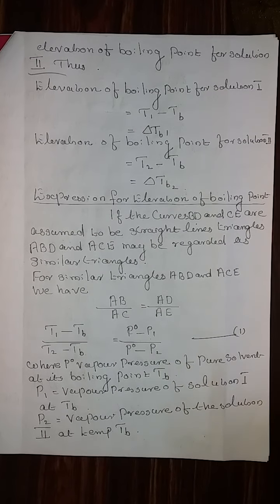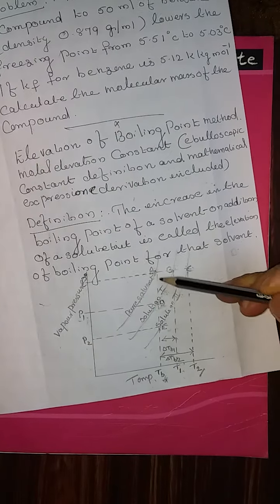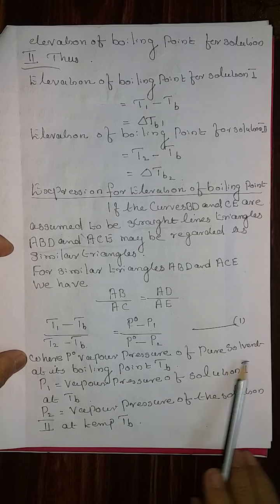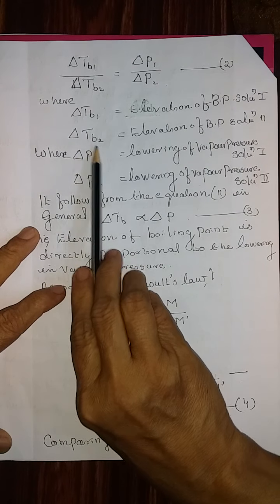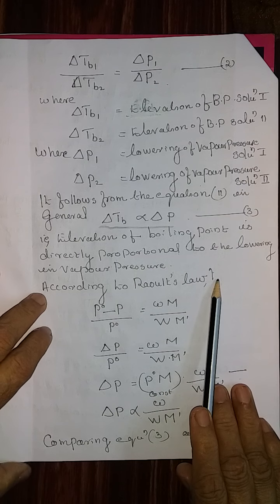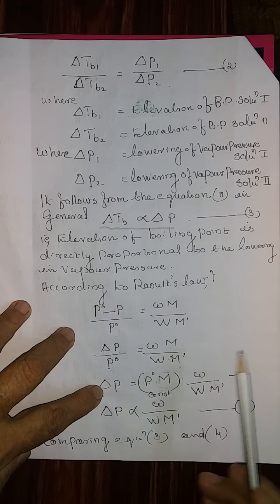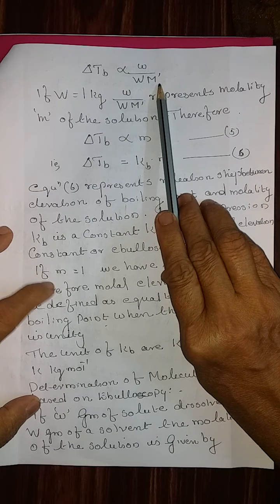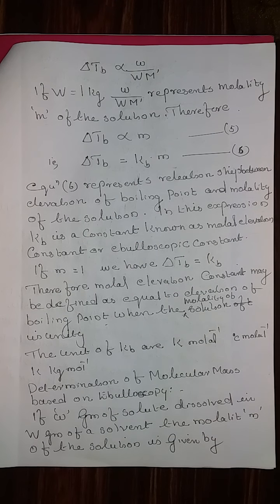Chemistry | 12th Standard | Chapter 2 - Solutions | Ebullioscopy - Part 3